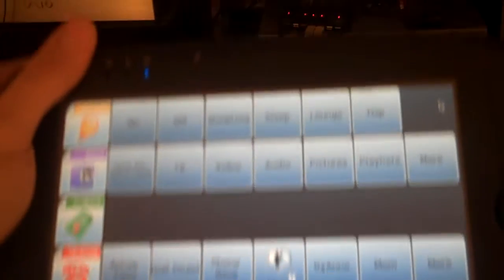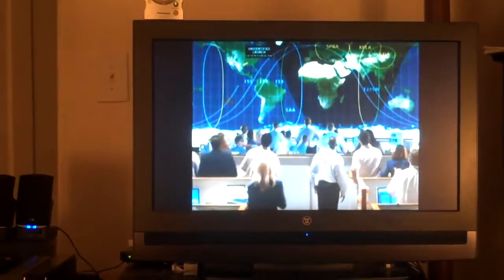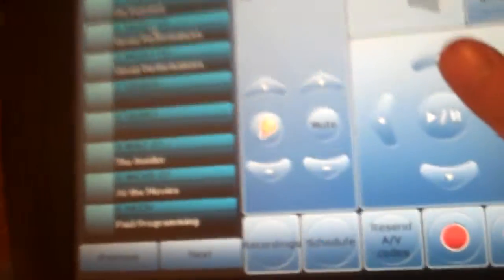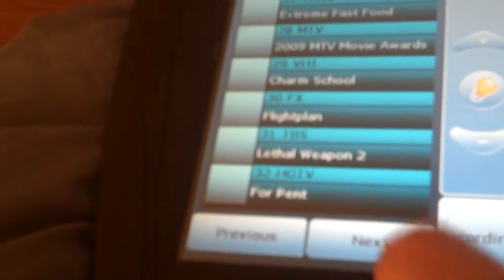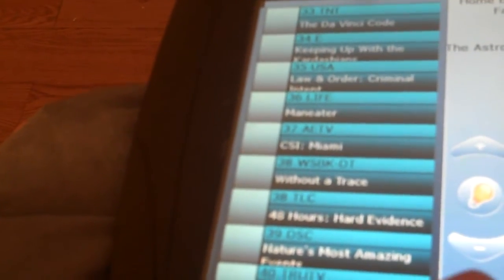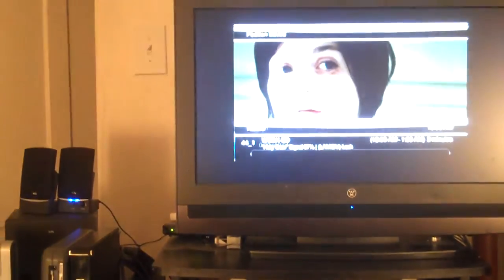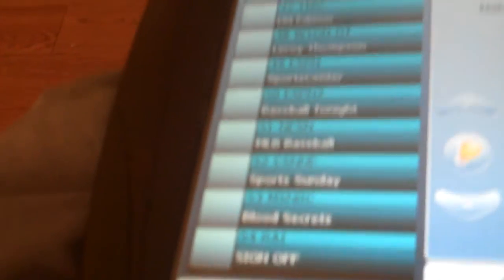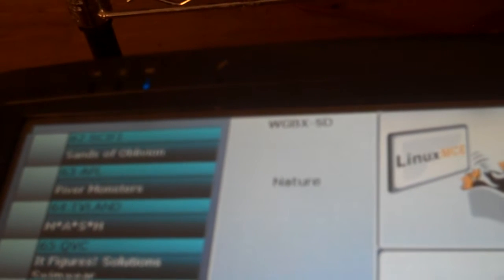LinuxMCE: The New MythTV Remote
An in progress look at the new MythTV remote being designed for orbiter displays. This includes a new EPG to replace the keypad on the left, and for the direction pad on the right I swapped REW/FF for skip forward/backward.

I'm still working on it.. let's see where this goes.